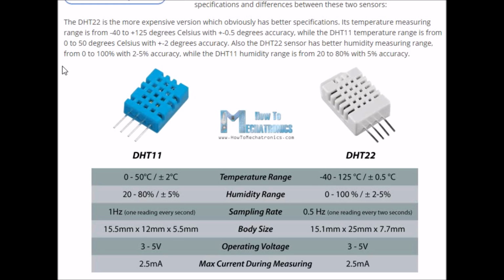Beginner Arduino Project - DHT11 with LCD (I2C)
In today's video, I show you how to replicate this beginner project.

In future videos I will be showing the code side of arduino, and giving tutorials on basic commands.

By the end of the video you should be able to build this circuit yourself.

If you have any beginner project ideas let me know and I will be sure to try them out myself!

Library links -

How to install libraries -

The wiring and code were adapted from -

Amazon links(U.K) -

LCD -

DHT11 sensor -

My Keyestudio sensor kit, which comes with the DHT11 (I got mine on sale) -